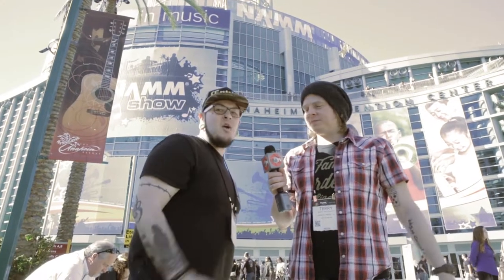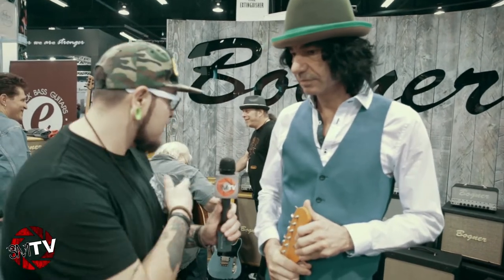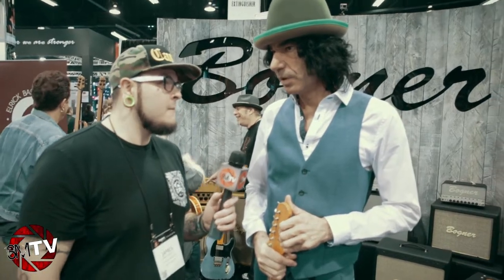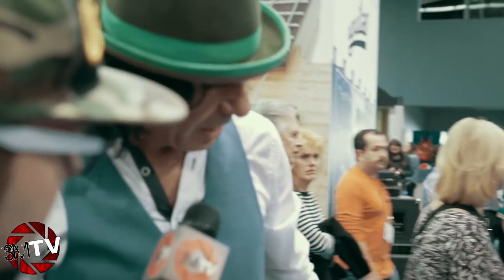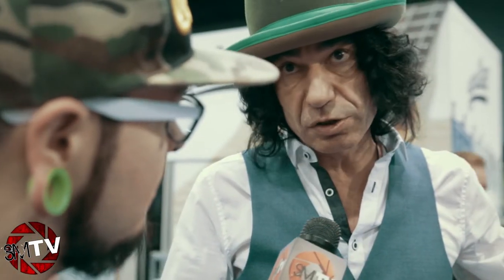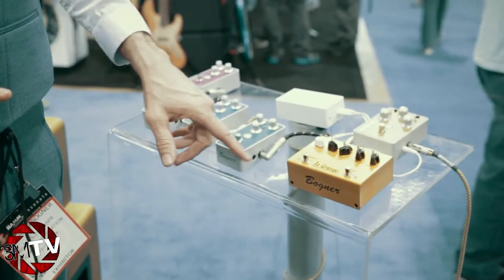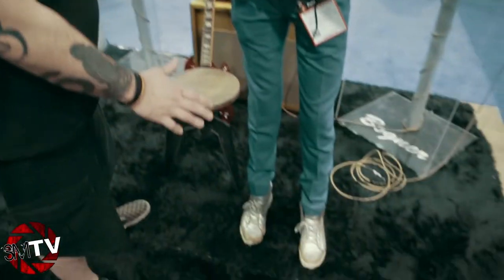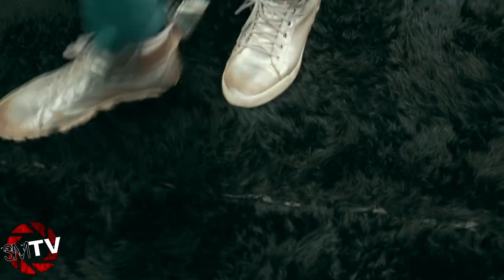Seattle Music TV NAMM 2015 - BOGNER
Terry Mcdermott and Jimmy Nuge Interviewing NAMM 2015

Executive Producer Scott Mckinley
Filmed and edited by Tylor Jones